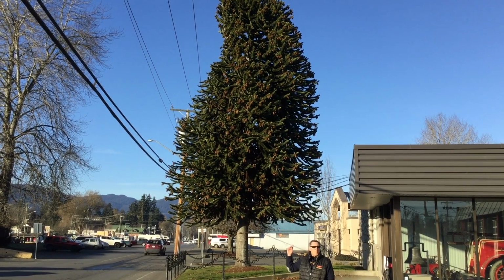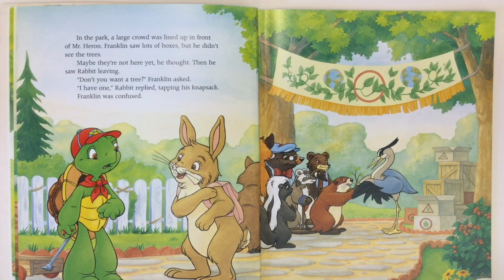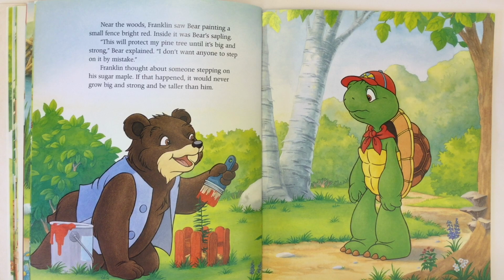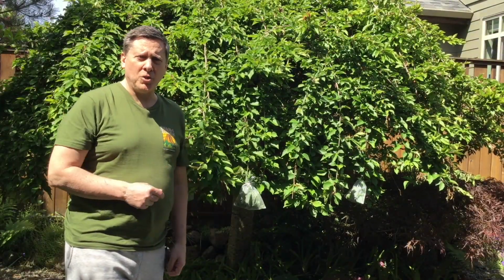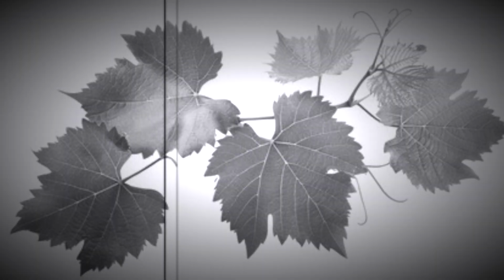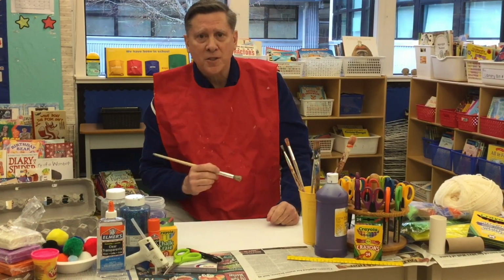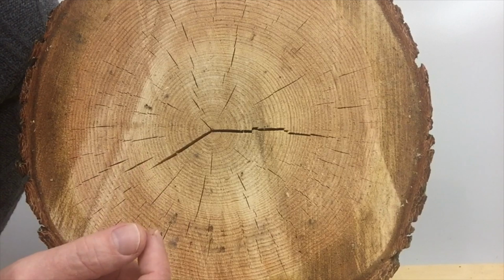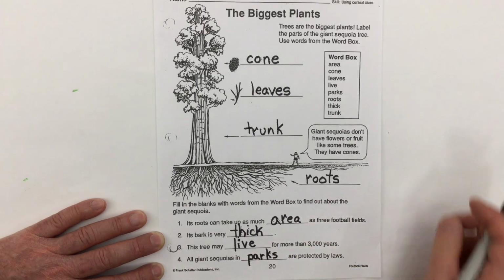Trees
and Lessons from the Classroom on Rogers TV. Join Mr. C. The Teacher and learn some facts about trees.